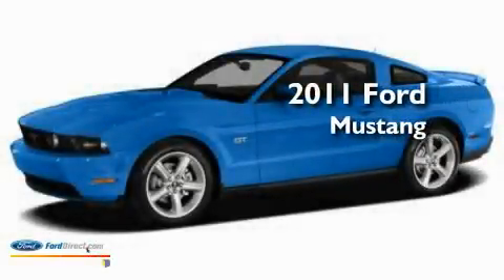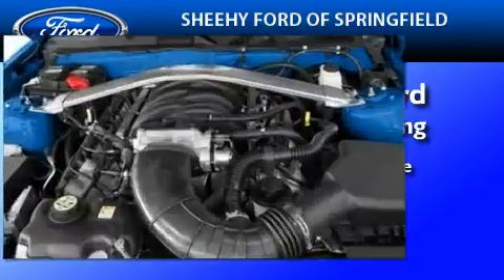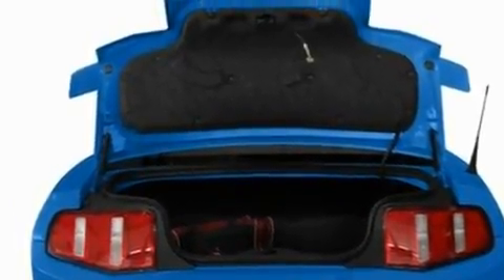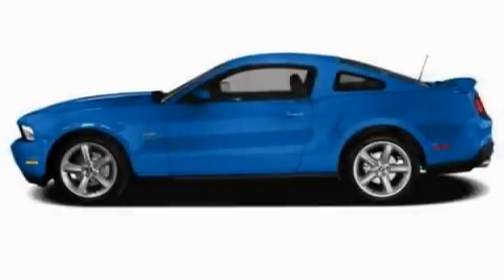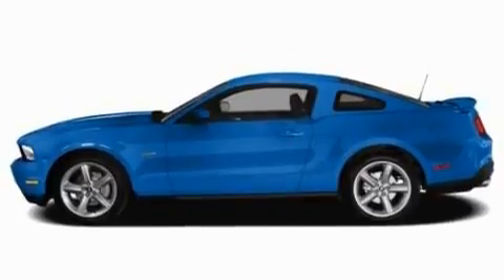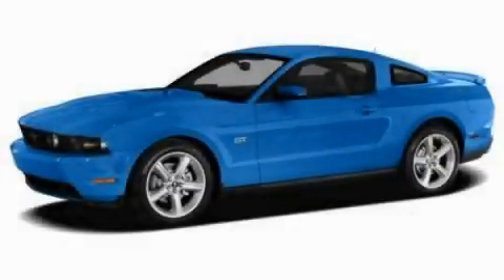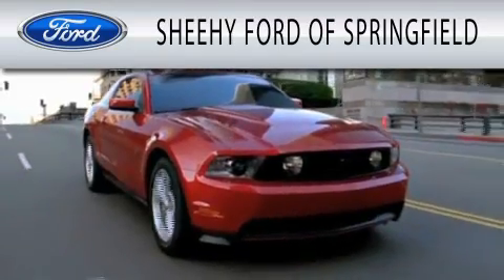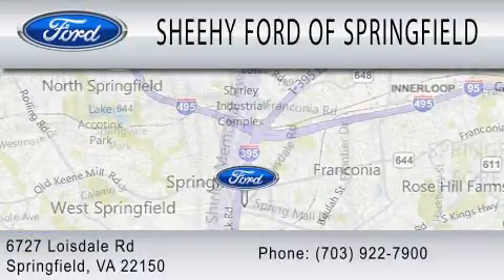2011 FORD MUSTANG VA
Year : 2011
 Make : FORD
 Model : MUSTANG
 Engine : 3.7L V6

 Stock : G151294

 6727 Loisdale Road
  , VA 22150